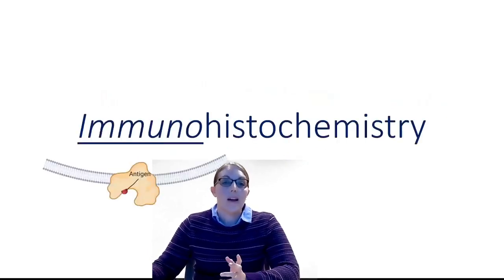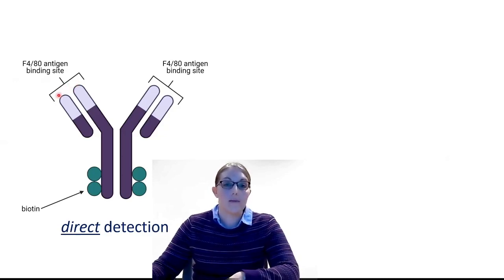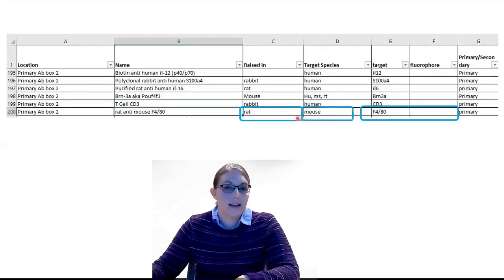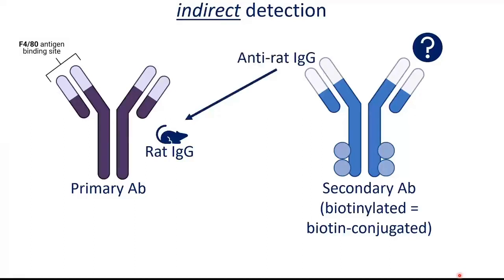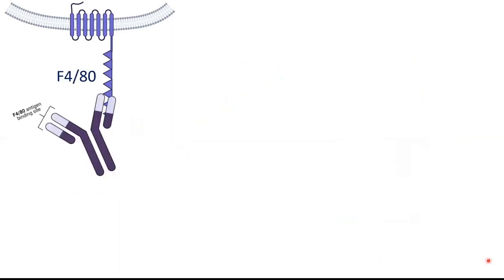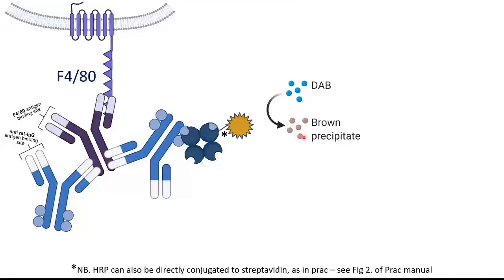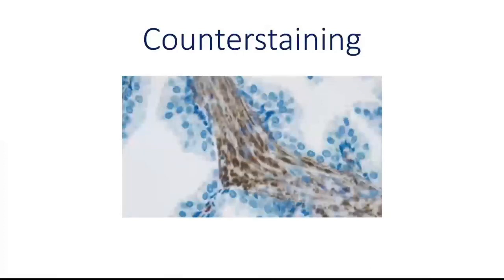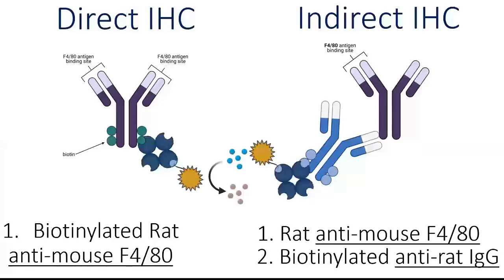IHC - Part 1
Direct vs Indirect IHC
and

Counterstaining